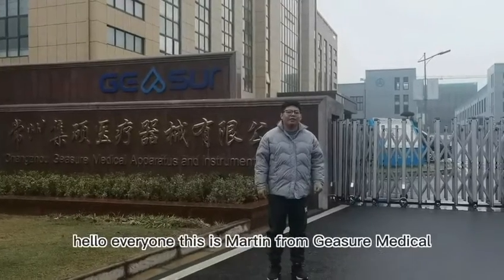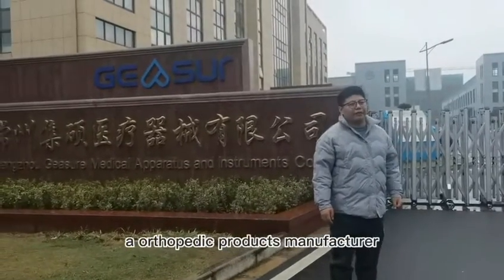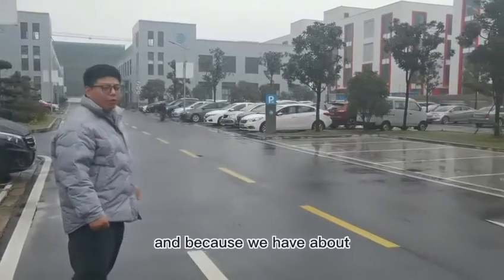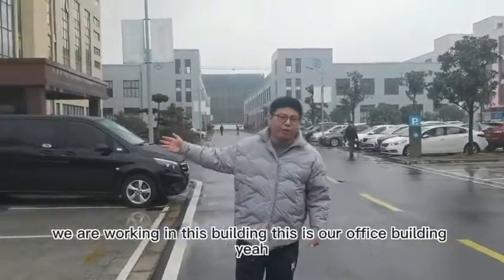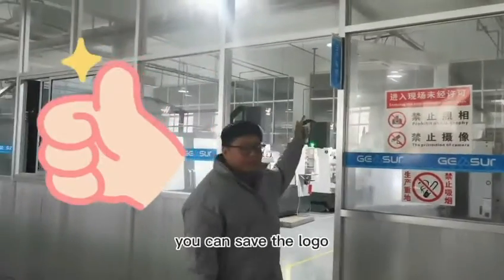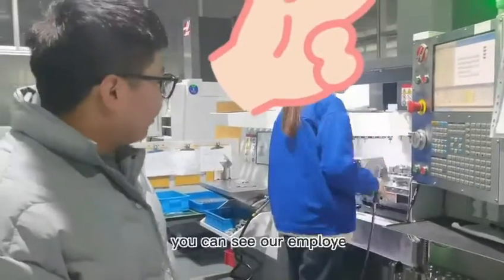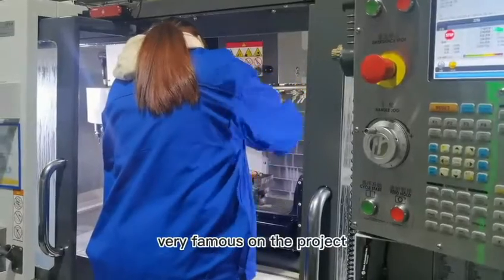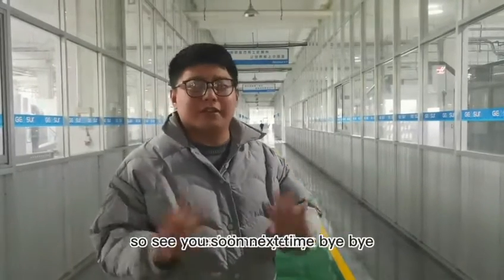Geasure Medical spine trauma Orthopaedic Implants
Changzhou Geasure Medical Apparatus and Instruments Co., Ltd. is a leading orthopedic medical equipment R&D, manufacturing and operation enterprise in China, with sales network covering the whole country and sales offices in many regions in China. With first-class production equipment, professional R&D, technology and manufacturing teams, quality management system in line with international standards, and efficient marketing service strategy, Geasure has won the recognition of many partners. The company has a number of senior R&D technical teams with years of orthopedic medical device industry, and has made unique achievements in the field of orthopedic medical devices. Geasure medical has always put the talent development strategy in the first place, and constantly improved and built a professional innovation team with high quality and strong R&D ability. Adhere to the development concept of technological innovation, product innovation and service innovation. Gather and integrate superior resources, serve the great cause of human health, work hard and forge ahead bravely—“Integrate the Master, Health being achieved”